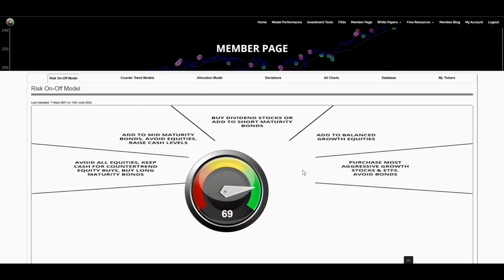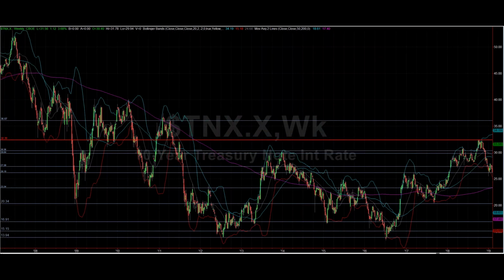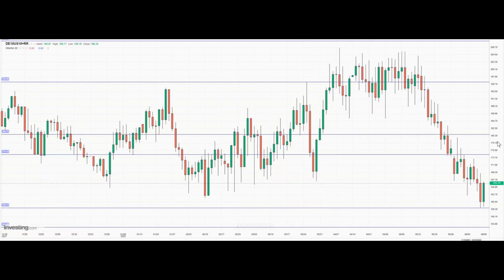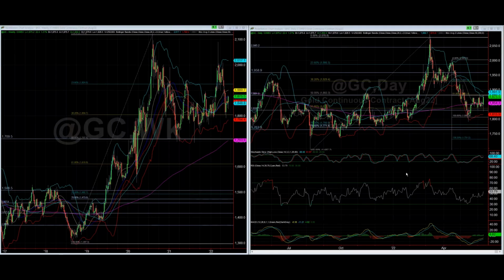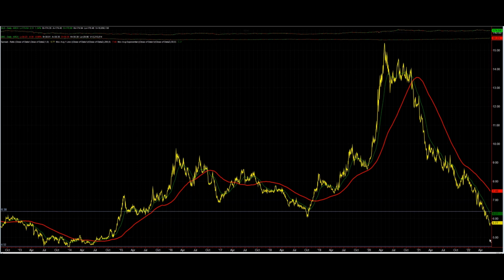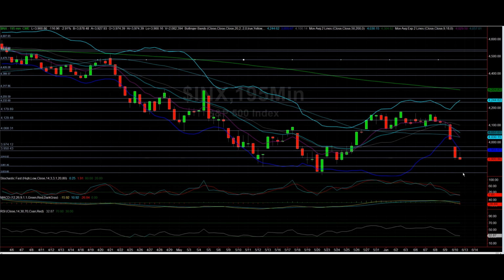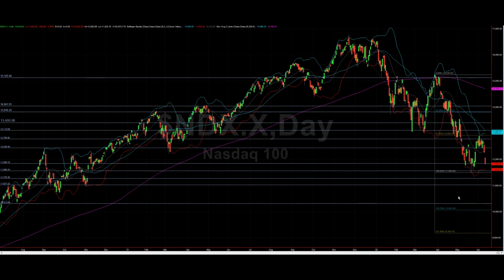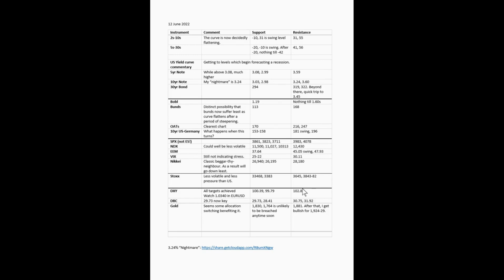The Bond Rout 12June2022